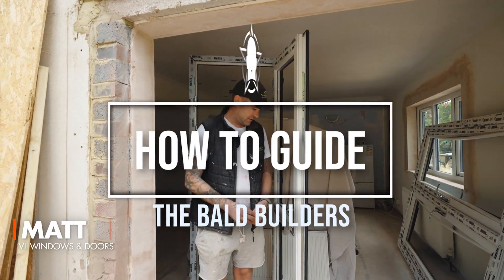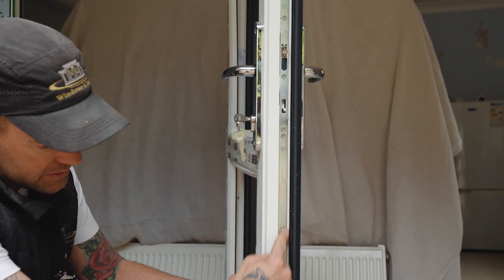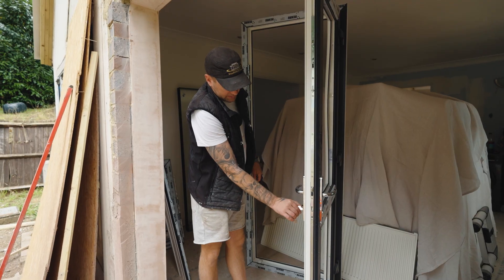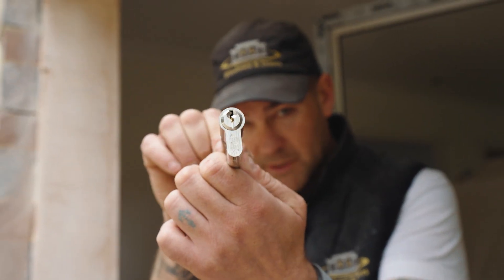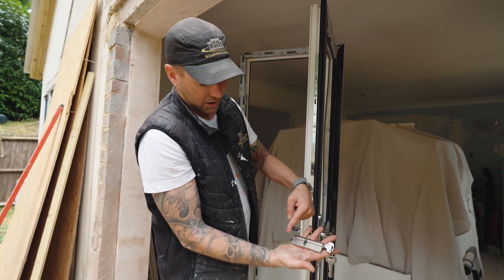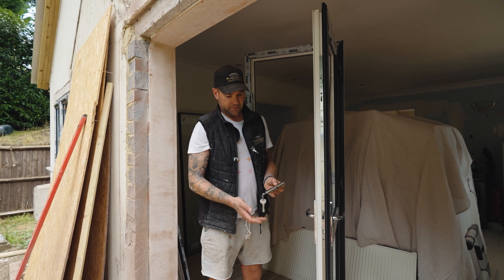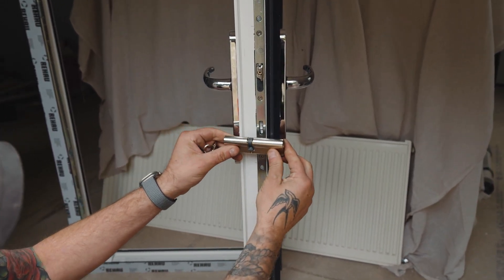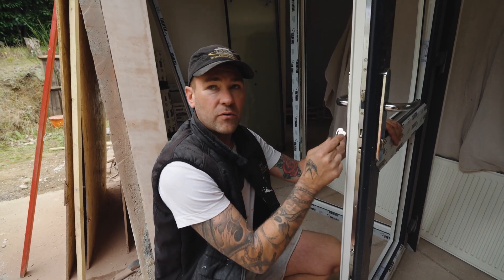How To Change A Door Barrel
Builders Banter & Brews

Thank you for everyone whos supported us and gets involved we appreciate all your comments and likes.